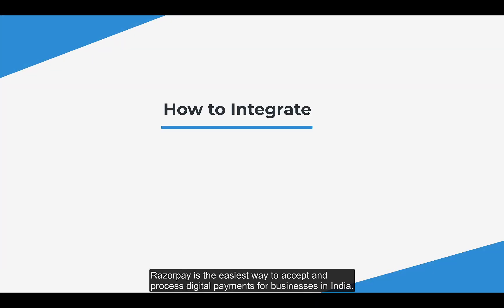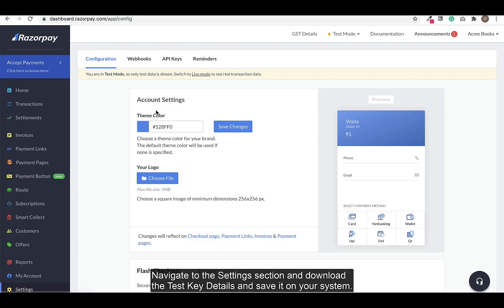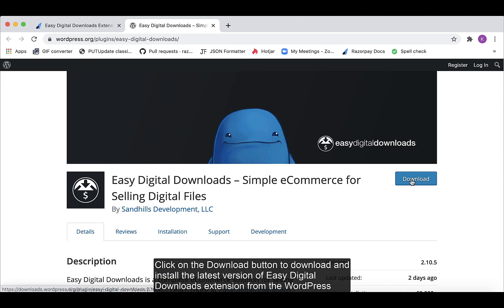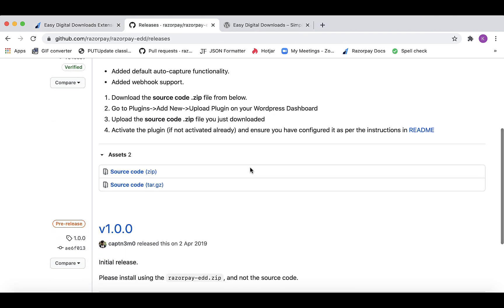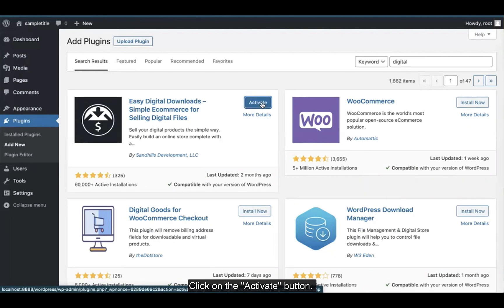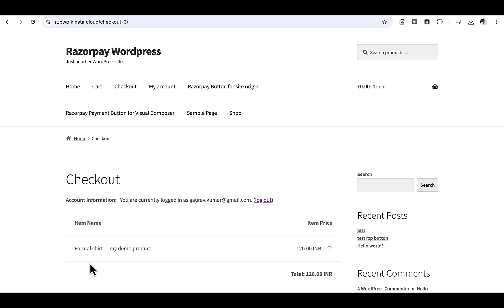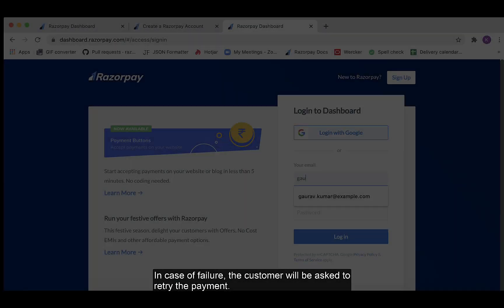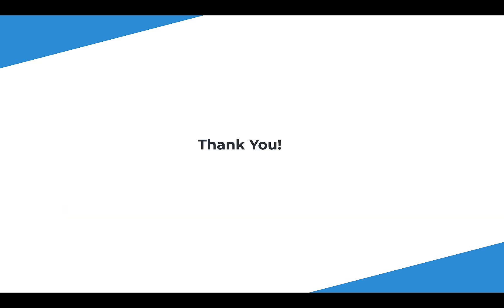Razorpay Payment Gateway Integration in Easy Digital Downloads Website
View the Razorpay Payment Extension for Easy Digital Downloads integration guide

You can integrate the Razorpay Payment Gateway with your Easy Digital Downloads website and start accepting payments from your customers.

Learn how to integrate a Payment Gateway in your Easy Digital Downloads site in this video.

00:00 - Start
01:32 - Step 1 - Install the Latest Easy Digital Downloads Extension
02:12 - Step 2 - Download the Razorpay Easy Digital Downloads Zip File
03:06 - Step 3 - Activate Plugin and Configure Settings
04:06 - Make a Test transaction